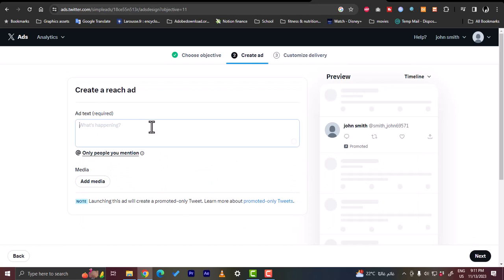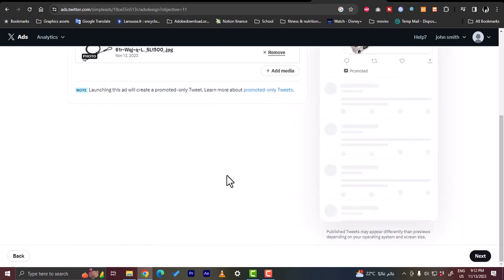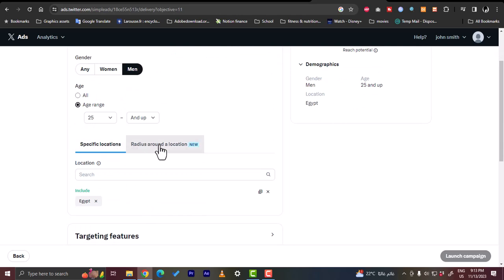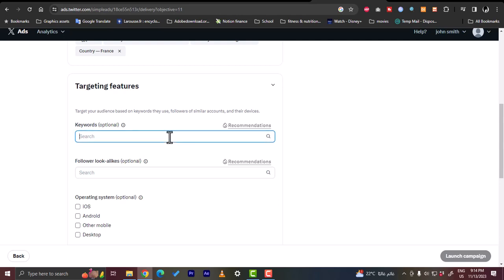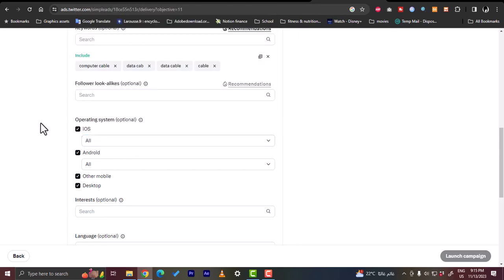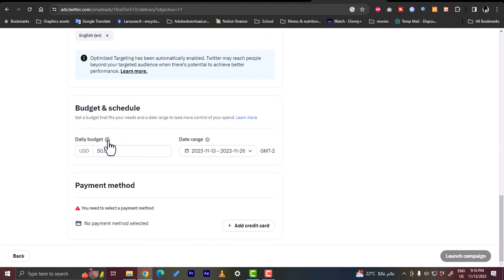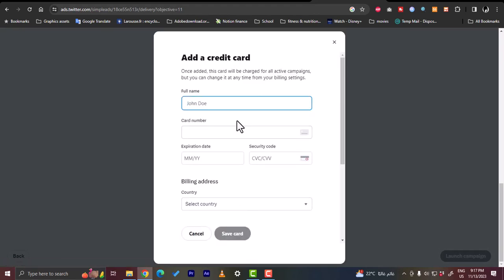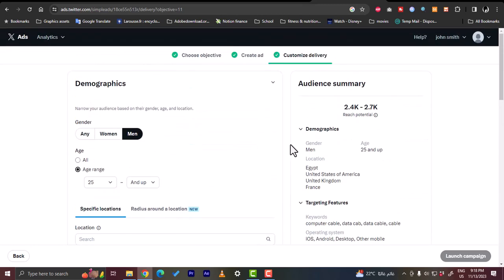Twitter Ads Tutorial | How to Start Twitter Advertising in 2025 as a Beginner